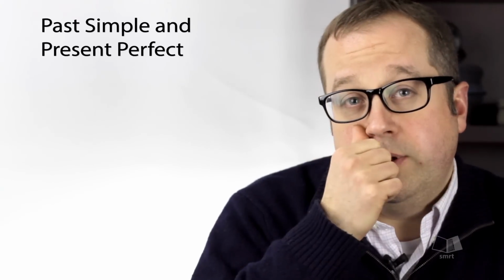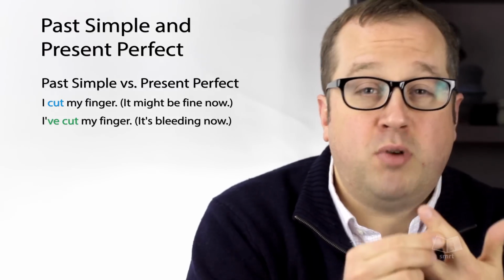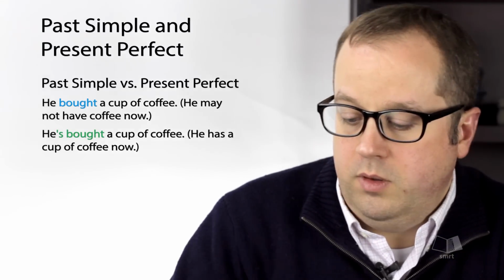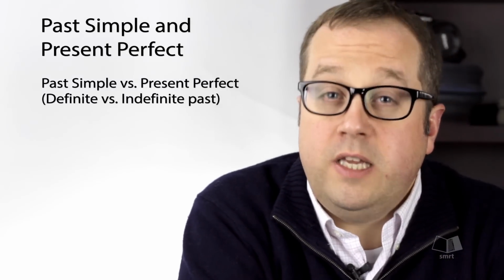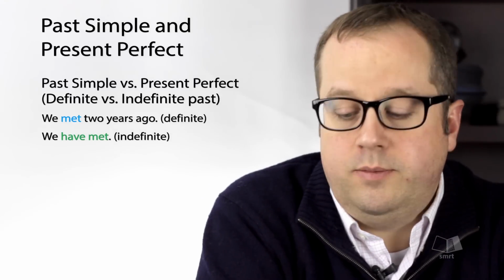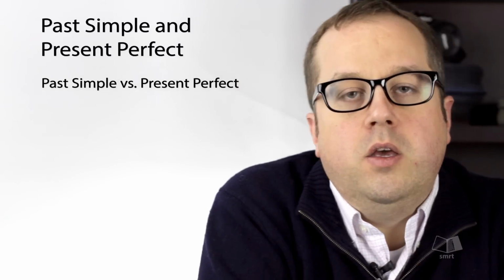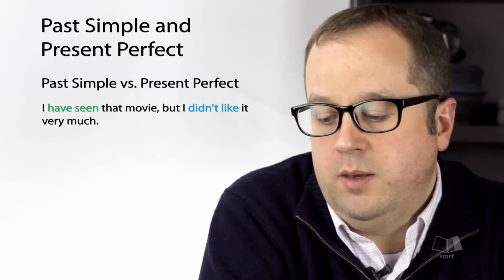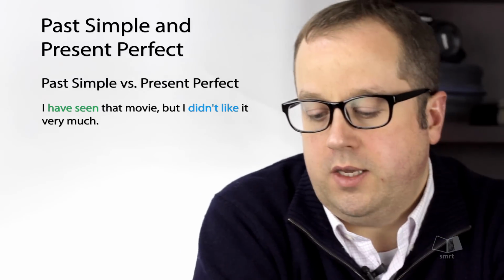Past Simple and Present Perfect (Part 1)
Geoff talks to us about Past Simple and Present Perfect and its use in the english language.

Join us at our next Smrt Live Class. Every Wednesday at 9:00 AM & 3:00 PM Pacific Time (GMT-7).